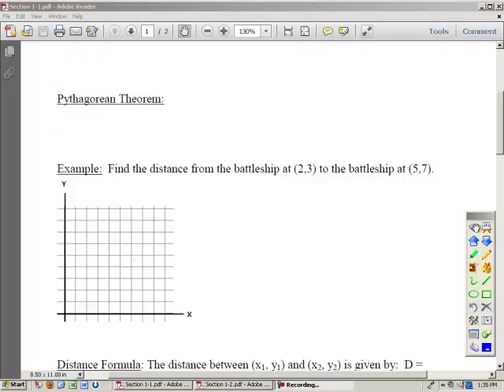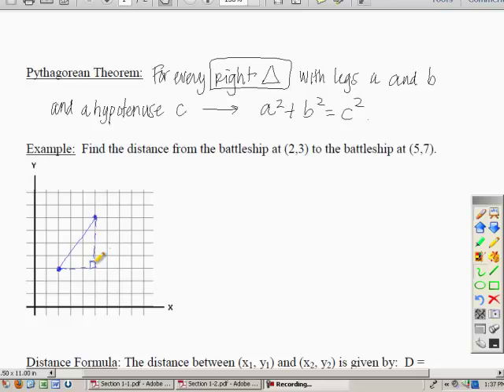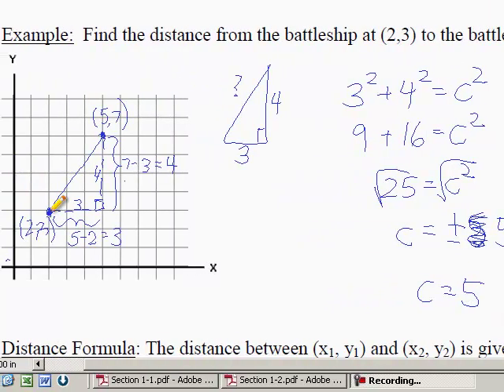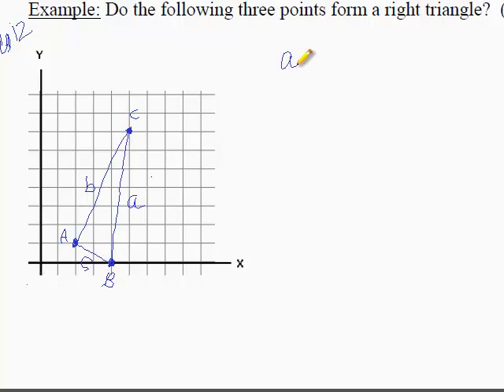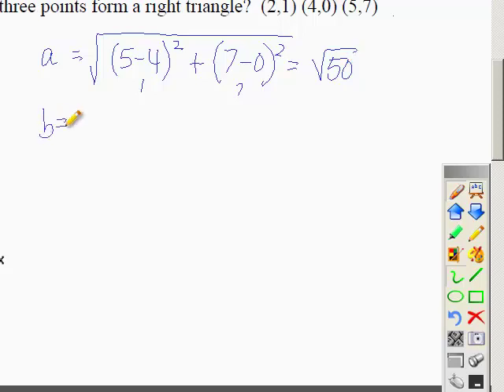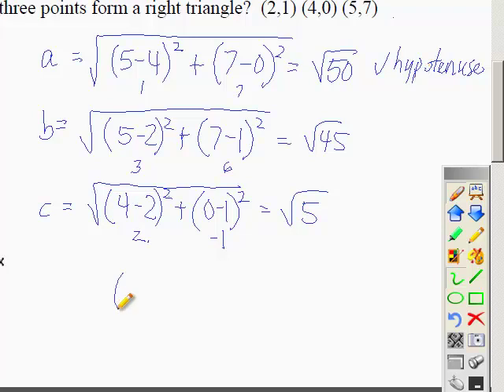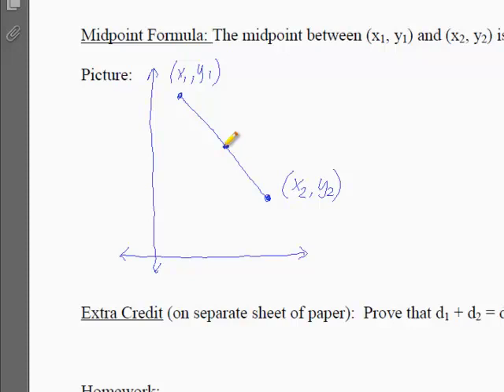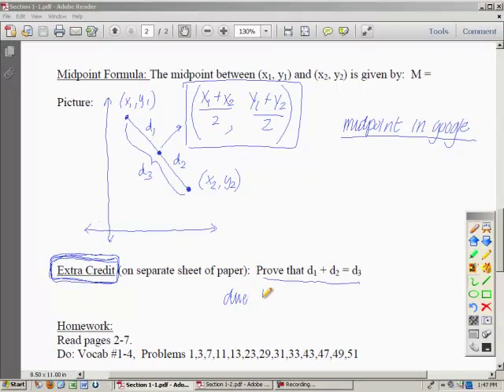Section 1.1.mp4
Distance Formula, Pythagorean Theorem and Midpoint Formula